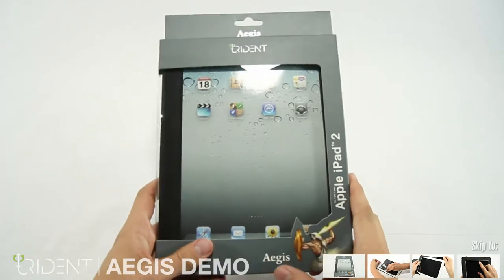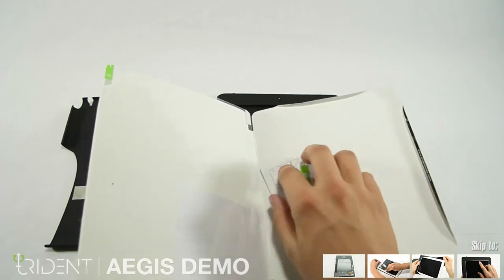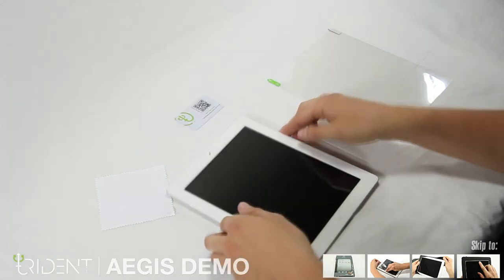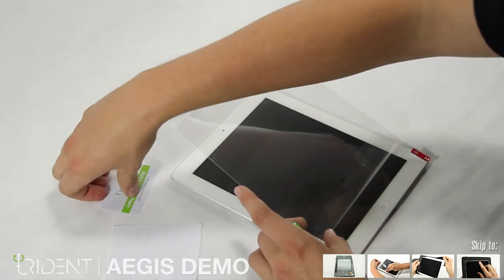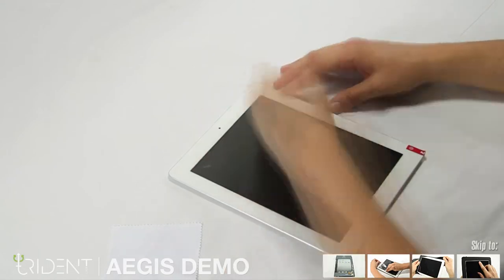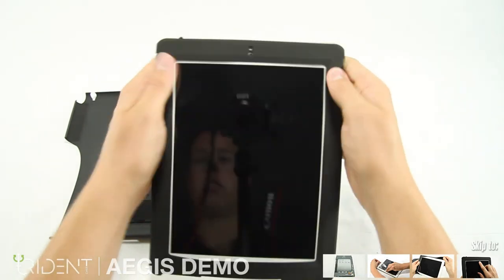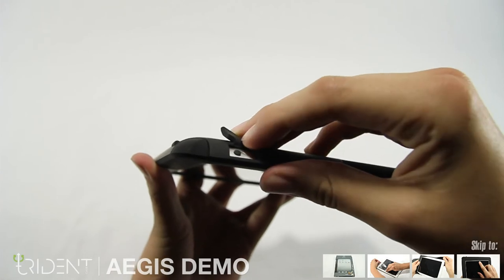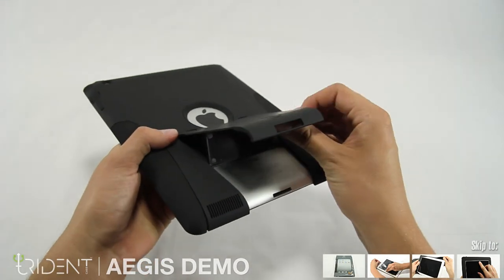Aegis Series - Apple iPad 2 Demo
Demo of the Aegis case for the iPad 2